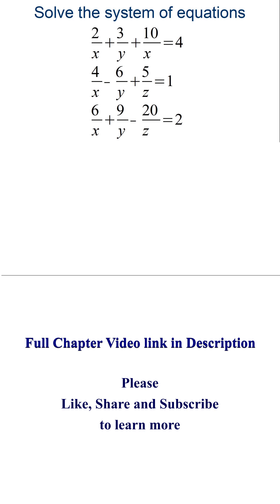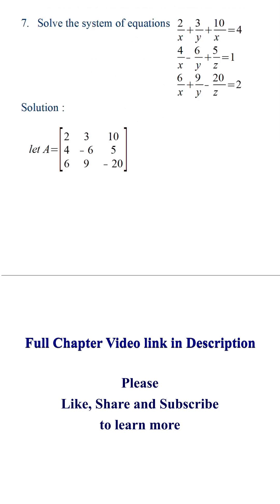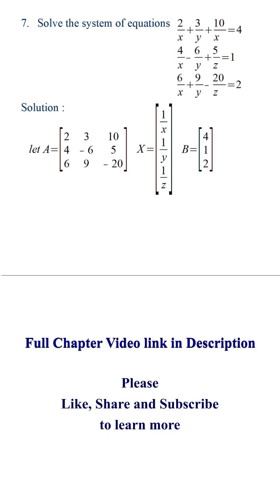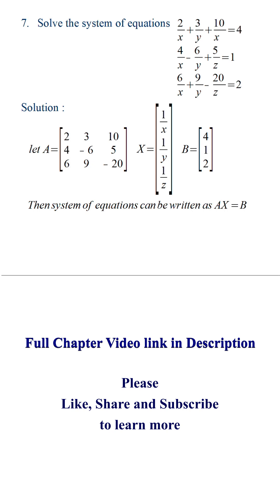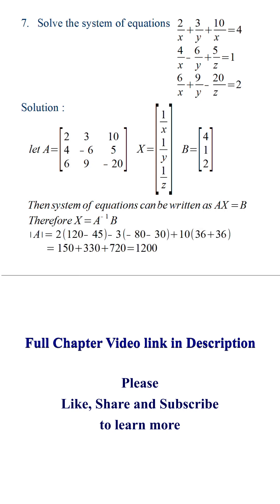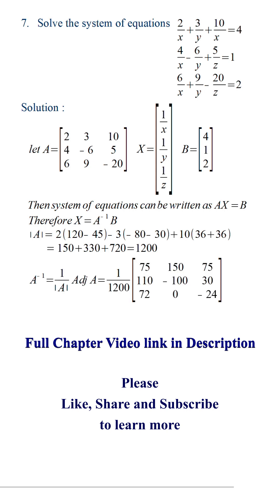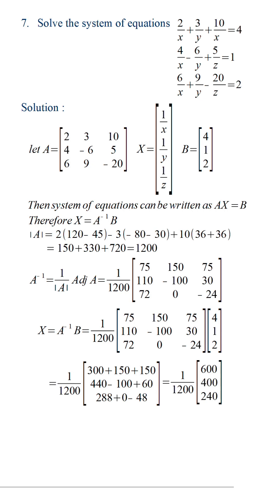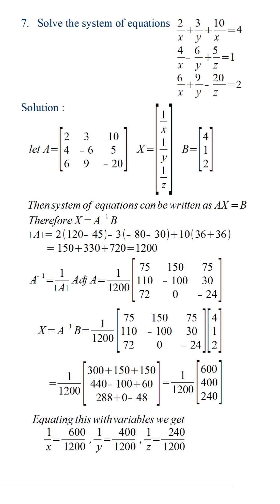Solve the system of equations 2/x + 3/y + 1/z = 4, 4/x - 6/y + 5/z = 1, 6/x + 9/y - 2/z = 2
CM12.4.M.7s CBSE Class 12 Maths Chapter 4 Determinants Miscellaneous exercise solution question 7

0:00 Solve the system of equations 2/x + 3/y + 1/z = 4, 4/x - 6/y + 5/z = 1, 6/x + 9/y - 2/z = 2